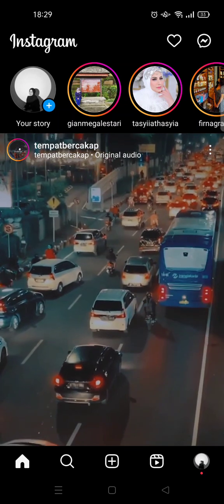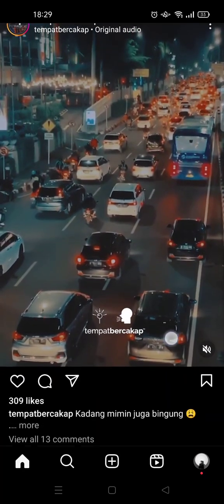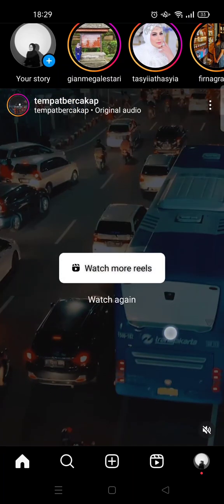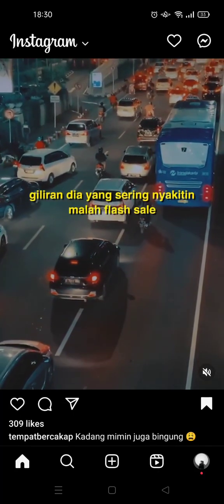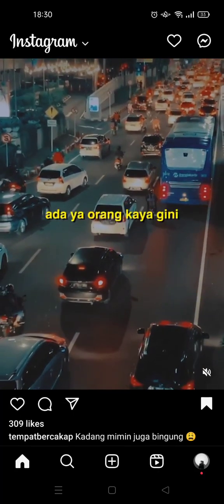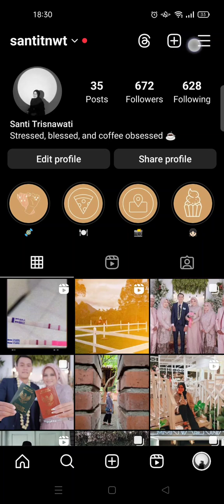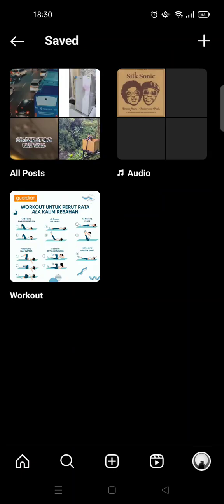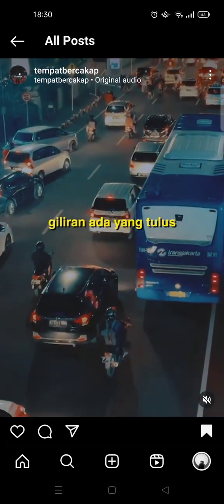How to Easily Find Saved Reels on Instagram? NEW UPDATE 2023 | Finding Reels You Saved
This is how you can easily find your saved reels on Instagram